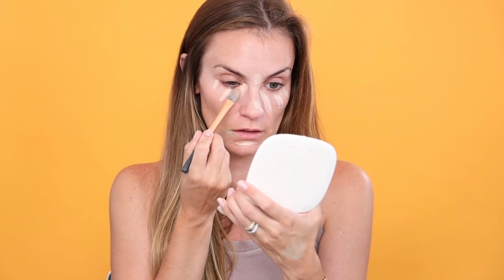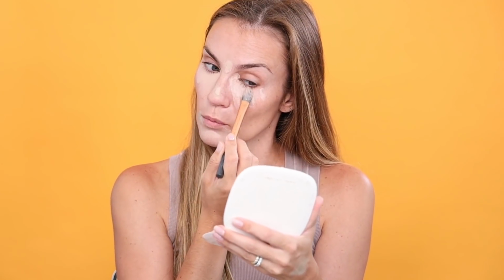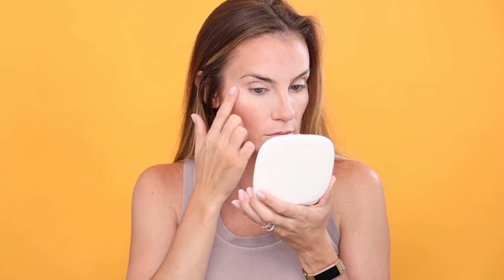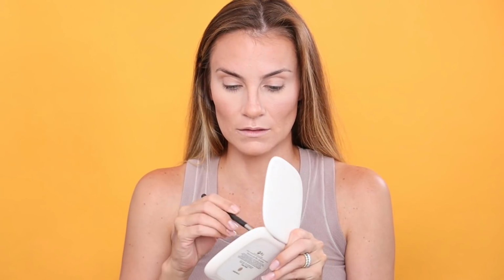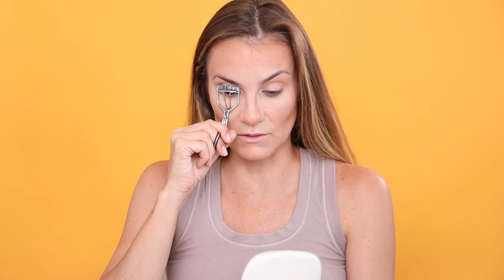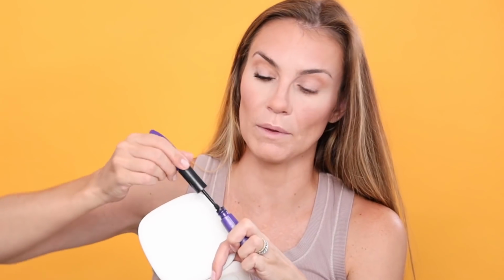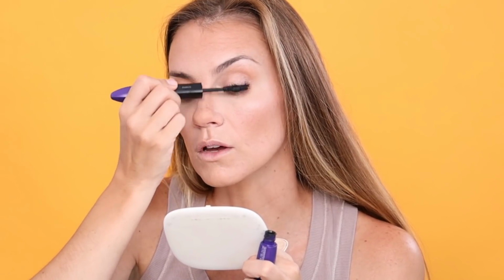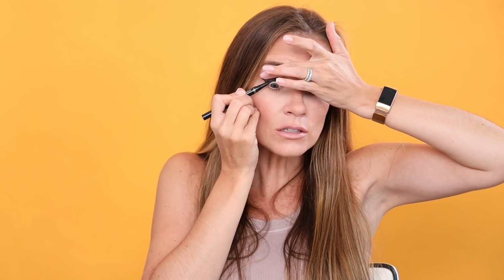Flawless Skin with NO Foundation | 10 Minute Makeup Routine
We all want flawless skin...  But in the middle of summer, foundation is just NOT an option. Unless we wanna look cray like the Joker. Here's how I do my makeup in 10 minutes to make my skin look BOMB with NO foundation!

[Playlist Specific Hashtag]

ABOUT ANGELA LANTER

My name is Angela and I'm addicted to all things beauty. I have been since I was about 4 years old. I upload makeup tutorials, hair tutorials, product reviews, as well as videos about Amazon finds, luxury designer hauls, skincare, life, motherhood, fashion and home decor.